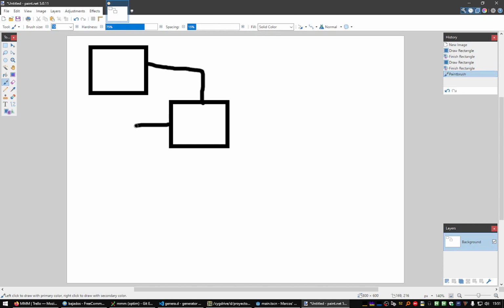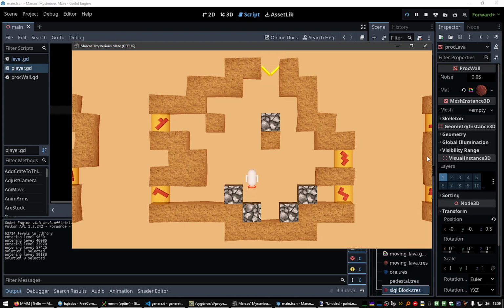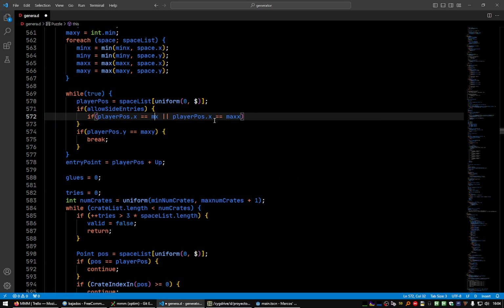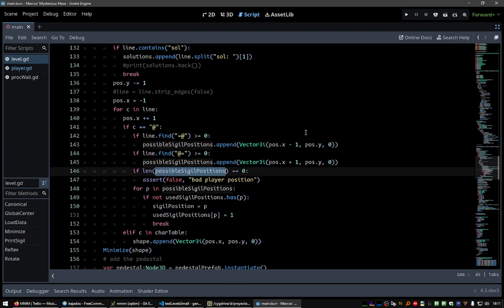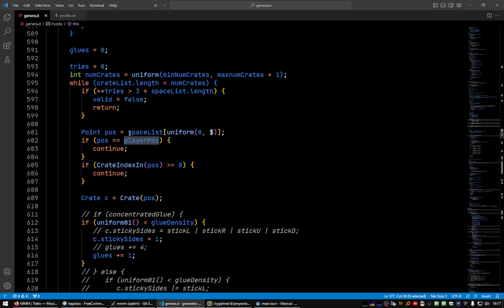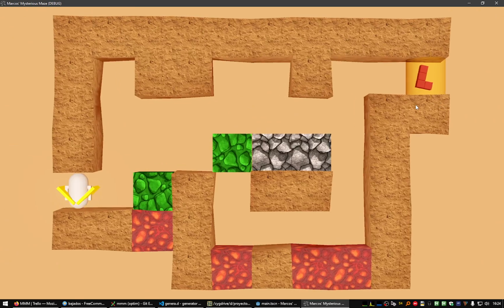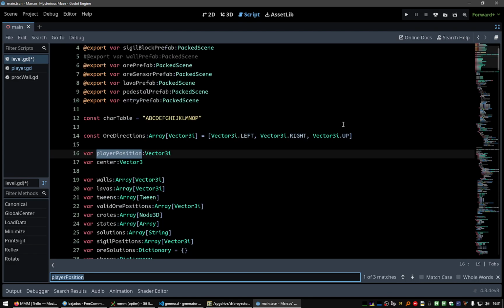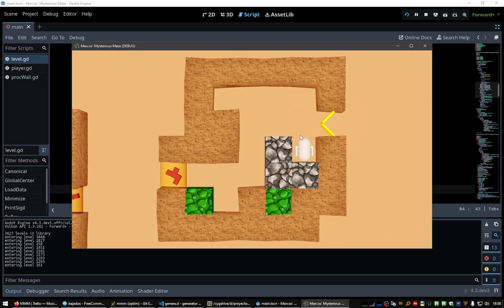Allowing for side entrances - Marcos' Mysterious Maze devlog #32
In this video I talk a bit about design ideas for the game overworld/underworld, and add the possibility of side entrances to the levels, to (hopefully) simplify the level-stitcher logic later.